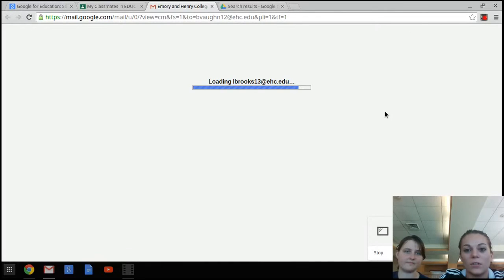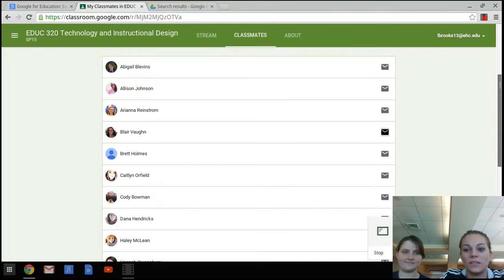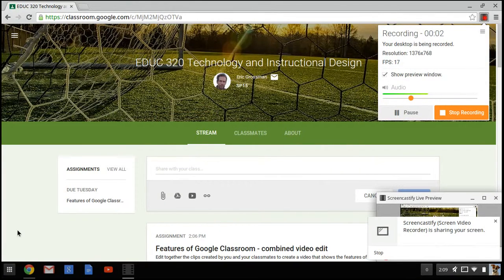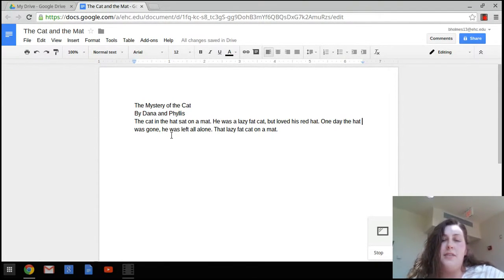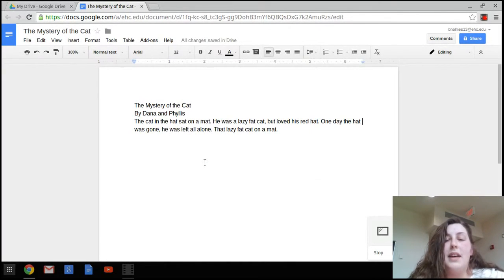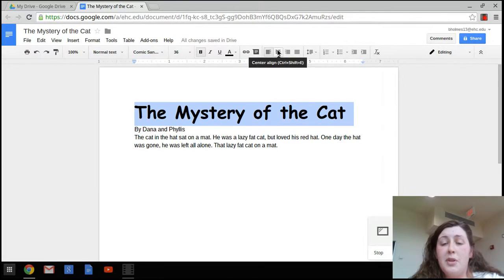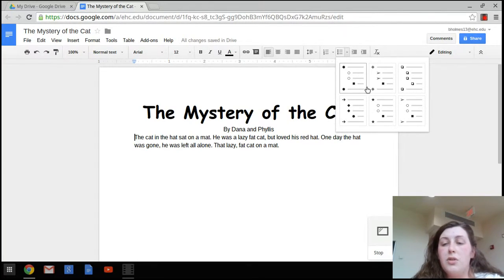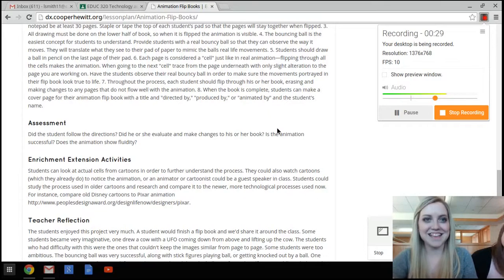Education 320 Google Classrooms Demo